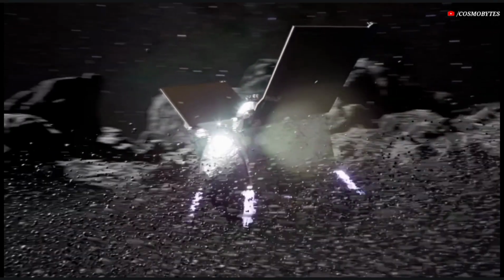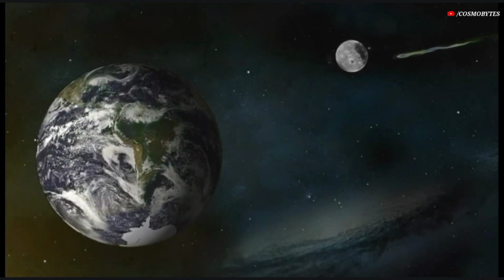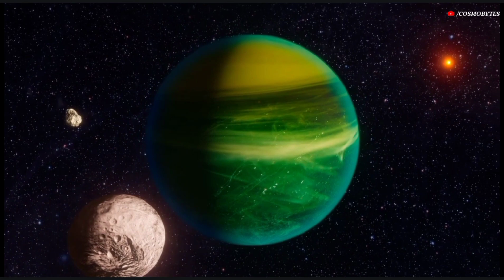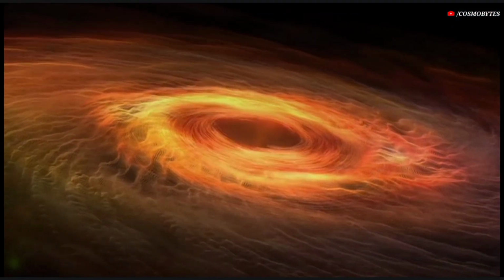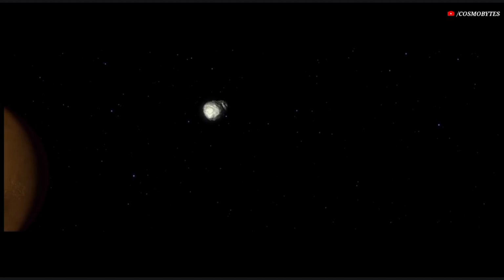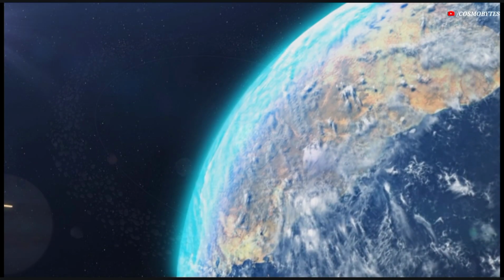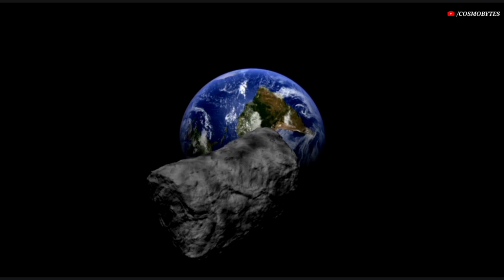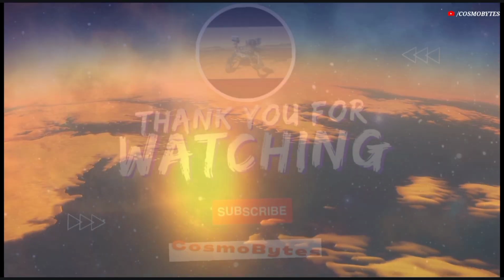Nasa raises warning over 4 huge asteroids heading towards Earth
Music used Voyager - by Jonny Easton

An asteroid roughly as wide as the stature of a high-rise building will fly so close to Earth this week that even an amateur-grade telescope should be able to spot it, the European Space Agency (ESA) says. ESA, NASA, and other space agencies around the world have spent decades tracking near-Earth objects  or objects in space  whose orbits bring them into our neighborhood to identify those that pose potential threats. There are thousands of small asteroids known to be in Earth’s vicinity, and so many more remain undiscovered.

NASA JPL has classified four massive asteroid passing through earth at a very high speed. Asteroid 2015 RN35, asteroid 2022 WU11, asteroid 2022WX5 and asteroid 2014 HK129 as a "Potentially Hazardous Asteroid" due to its predicted close passes with Earth.

Space lovers can look forward to witnessing a mystery asteroid this week, as it passes the Earth. The middle-sized asteroid, known as 2015 RN35, which is 500 feet in diameter, is expected to pass by at 686,000 km distance (under two lunar distances) from Earth between December 15 and 17, according to the European Space Agency (ESA). The ESA has also launched a challenge for space lovers to spot the asteroid which is not larger than the Statue of Liberty.

This asteroid was discovered on September 09, 2015. This near-Earth object belongs to the Apollo group.

Second asteroid is asteroid 2022 WU11. The asteroid 2022 WU11 was discovered on November 27, 2022. This near-Earth object belongs to the Apollo group. And the size of this asteroid is approximately 124 feet. It makes one orbit around the Sun in 1167 days.

The distance of the asteroid 2022 WU11 from Earth is currently 5.56 million kilometers, equivalent to 0.04 astronomical units. Light takes 0 minutes and 18 seconds to travel from the asteroid 2022 WU11 and arrive to us.

Third asteroid is asteroid 2022 WX5. The asteroid 2022 WX5 was discovered on November 23, 2022. This near-Earth object belongs to the Amor group. And the sized of this asteroid is approximately 137 feet. It makes one orbit around the Sun in 564 days.

The distance of the asteroid 2022 WX5 from Earth is currently 7.87 million kilometers, equivalent to 0.05 astronomical units. Light takes 0 minutes and 26 seconds to travel from the asteroid 2022 WX5 and arrive to us.

And it will pass past Earth on December 18 at 18:56.

And the last asteroid is asteroid 2014 H k129. The asteroid 2014 H K129 was discovered on April 27, 2014. This near-Earth object belongs to the Apollo group. According to NASA's CNEOS. Its size is estimated in the range from 531 feet to 1184 feet which is thrice the size of the statue of liberty. It also belongs to the Apollo group. The asteroid 2014 H k129 will fly past Earth on December 20th at a distance of 2.57 million kilometers at a whooping speed of 43200 kilometers per hour.

This year, the asteroid 2014 h K129 will pass past Earth on December 20 at 18:05.

If you really like our video feel free to support us with a thumbs up and also don't forget to subscribe our channel CosmoBytes and look forward to the videos that will be waiting for you in the future.

CREDIT : NASA/JPL-TECH/ESA/APL/ESO